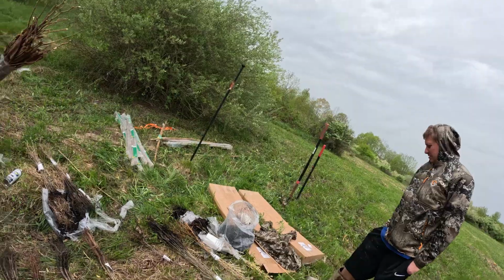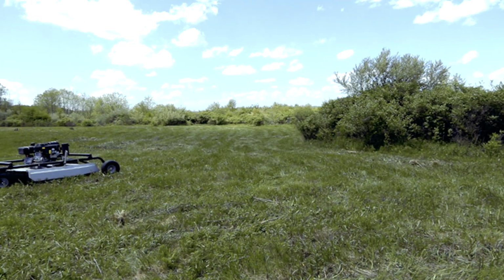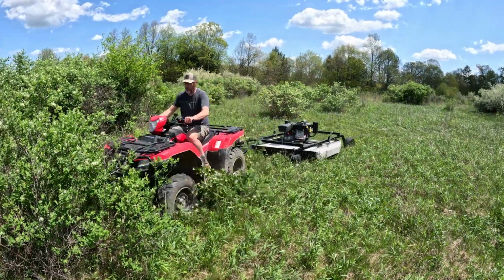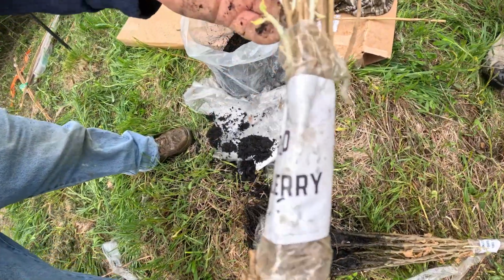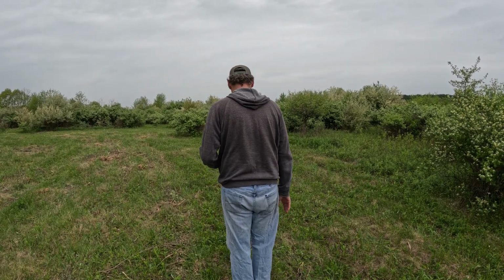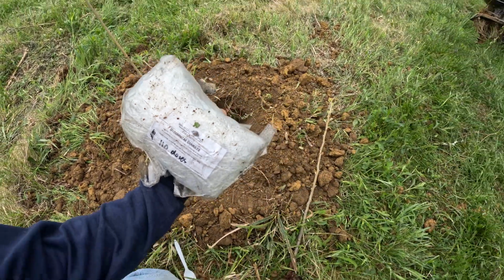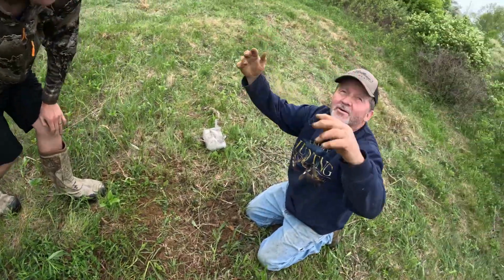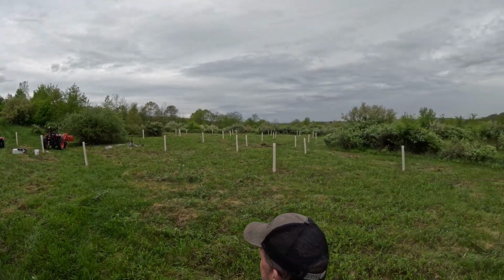Planting A Tree Orchard For Whitetail Deer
Jason goes through all the steps in planting his very first tree orchard specifically with whitetail deer in mind!